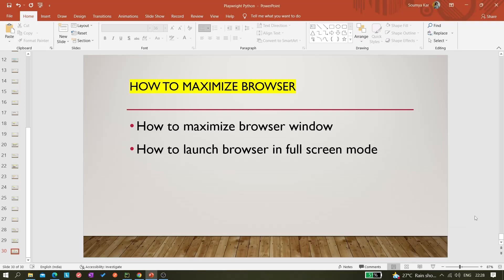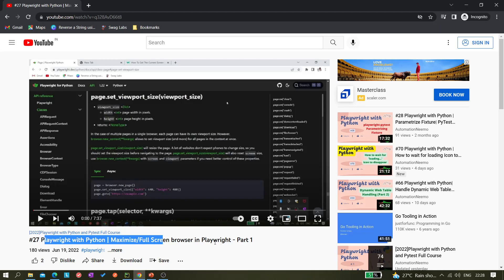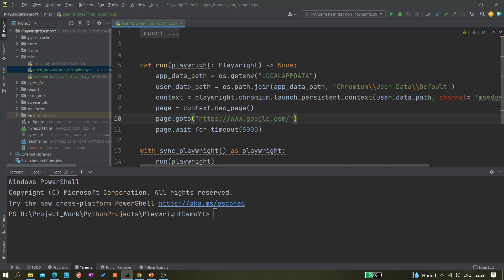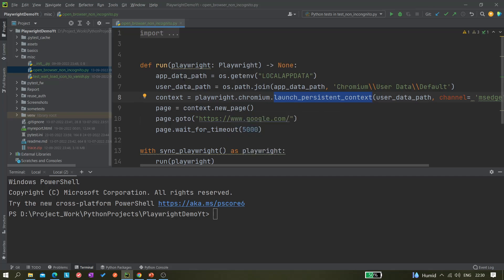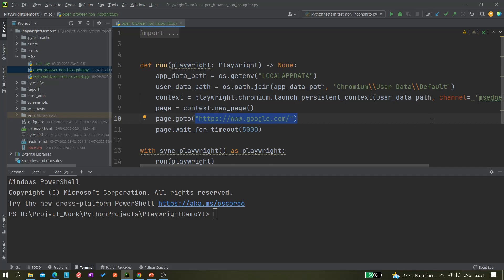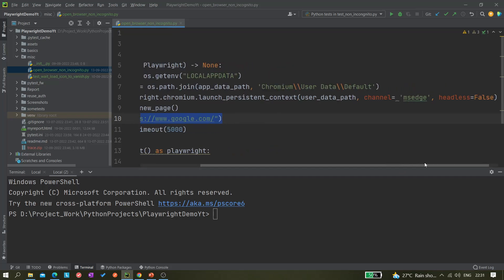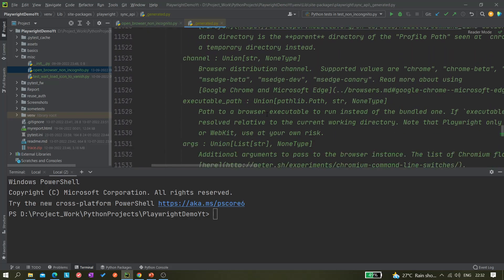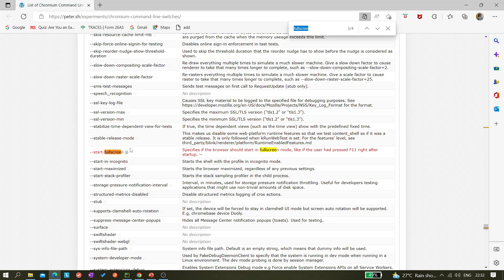#73 Playwright with Python | Maximize/Full Screen browser in Playwright - Part 2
In this video we learned about:
How to maximize browser window
How to launch browser in full screen mode